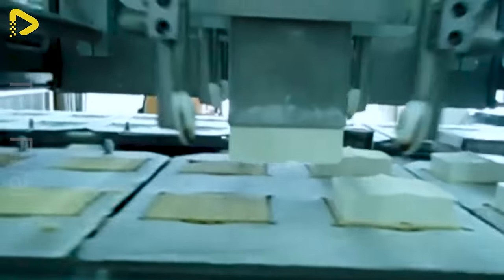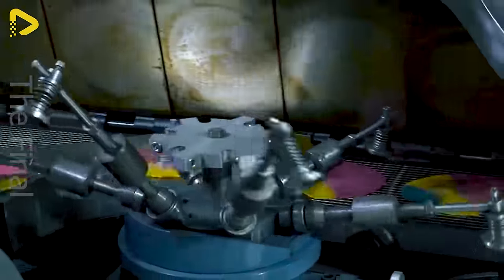Amazing Food Processing Machines That Are At Another Level ▶ 18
25. Amazing Food Processing Machines That Are At Another Level ▶ 18

In the heart of a bustling pork meat processing factory, the symphony of innovation echoes through the air. Rows upon rows of state-of-the-art food processing machines stand tall, each meticulously designed to revolutionize the way pork is prepared and packaged.
With their advanced capabilities, these food processing machines have transformed the pork meat processing industry. They automate tasks that were once labor-intensive, significantly increasing productivity while maintaining the highest standards of quality and safety.
As visitors walk through the factory floor, they can't help but marvel at the sight of these amazing food processing machines in action. From the intricate slicing and dicing to the meticulous packaging, every aspect of pork meat processing is handled with finesse and expertise.

00:00 food processing machines
04:10 egg processing factory
11:31 salmon slicer
18:08 black pig farm
24:45 pork processing factory

This Video researched by: Robin Ondricka
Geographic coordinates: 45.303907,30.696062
Mother's maiden name: Sauer
Birthday
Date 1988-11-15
Age 35 years old